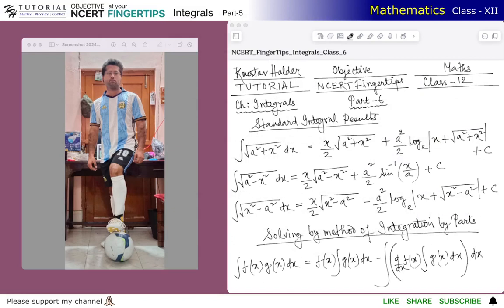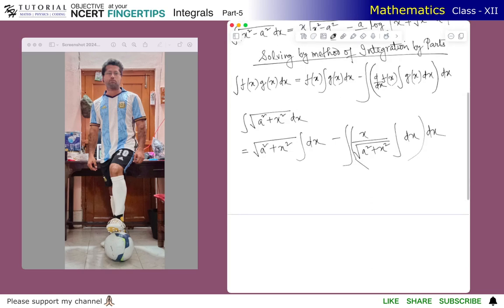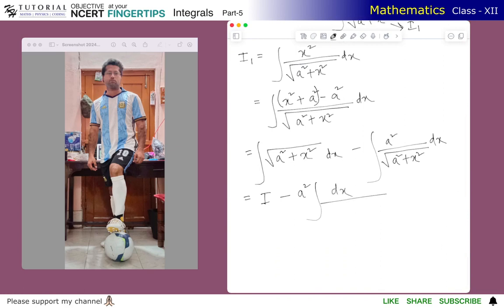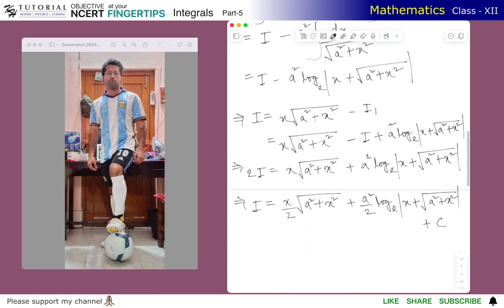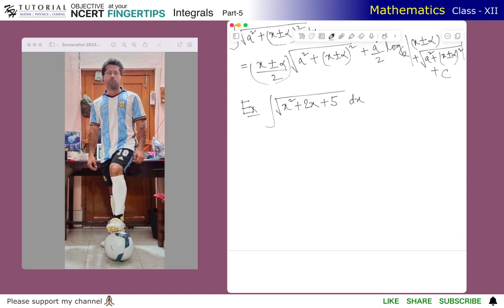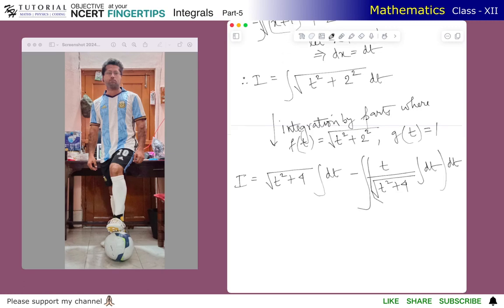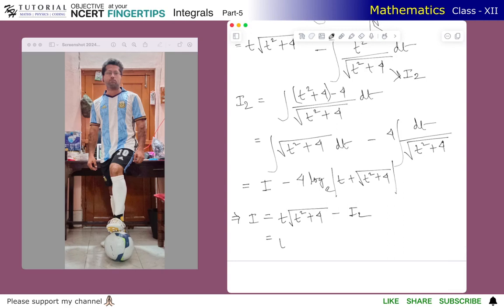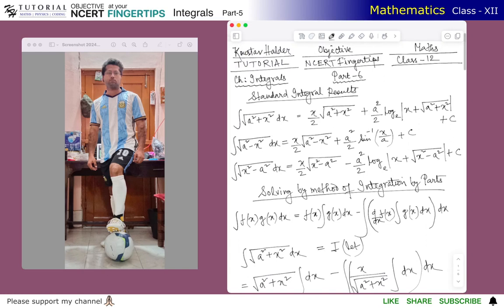Solving NCERT FingerTips Maths 12 | Integrals | Part 6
Hello my dear students of science class 12 !!! In this video I discussed how you can use Integration by Parts to solve a special form of integral whose standard result might be difficult for you to remember.